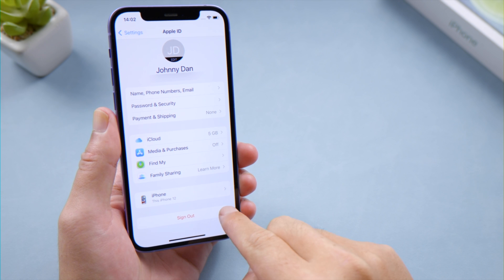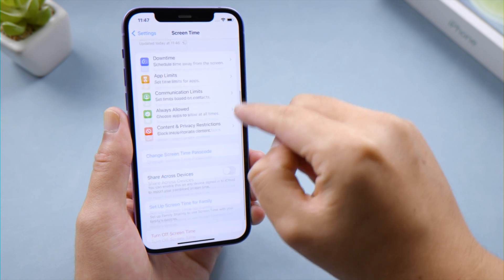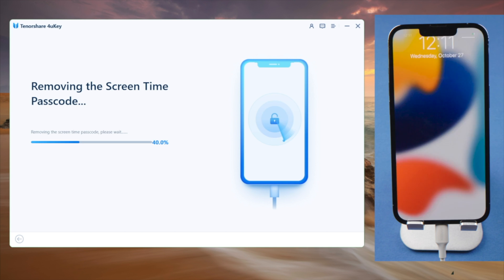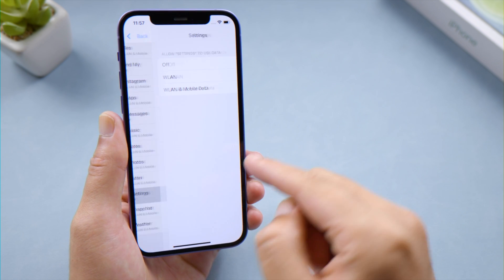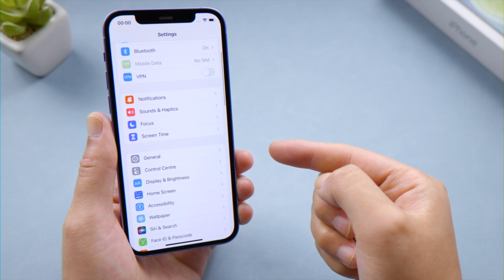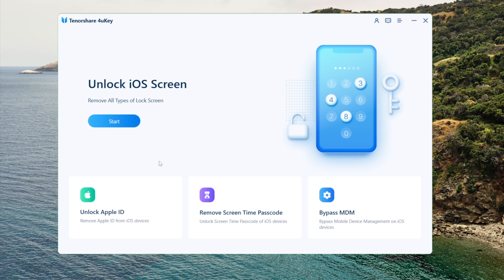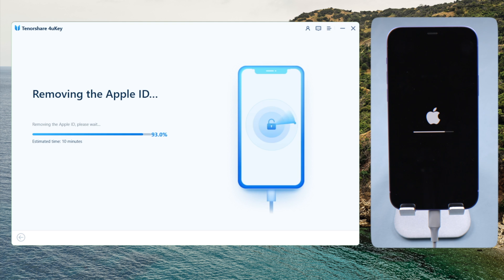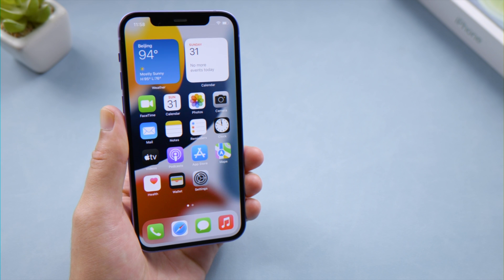Why Can't I Sign Out Of My Apple ID 7 Ways to Fix It!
Having difficulty signing out of your Apple ID from iPhone? Here is what to do.

Chapters:
0:00 Intro & Preview
0:34 Turn Off Screen Time
1:08 Turn Off Screen Time If Forgot Password
1:24 Check Network Status
1:47 Reset Network Settings
2:09 Check System Status
2:20 Check Date & Time
2:32 Force Restart
2:50 Remove Apple ID with 4uKey

⚠Important notice:
2. This video doesn’t demonstrate how to use computers or information technology with the intent to steal credentials, compromise personal data or cause serious harm to others.
3. The remove Apple ID feature of 4uKey is designed to help users how forgot their own Apple iD or password to regain access to their device.
4. For devices running iOS 11.4 onwards, the remove Apple ID feature of 4uKey will restore the device to factory settings so users can unlock with their passcode.
5. 4uKey is unable to obtain access to credentials, compromise personal data or cause serious harm to others. Do not try to violate YouTube community guidelines.